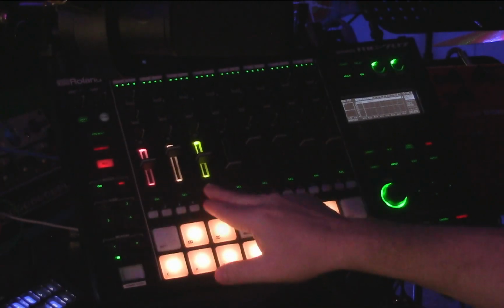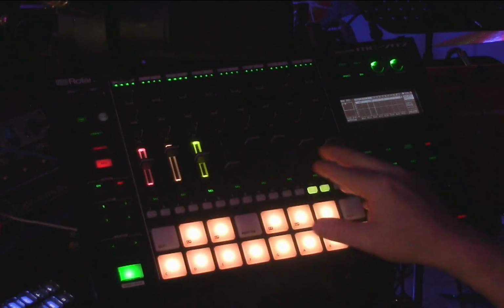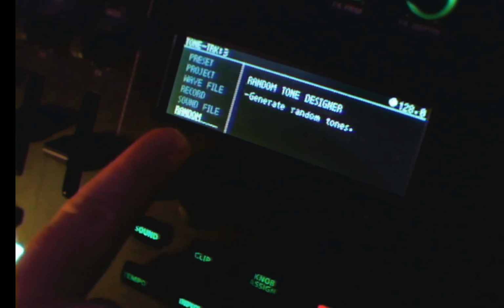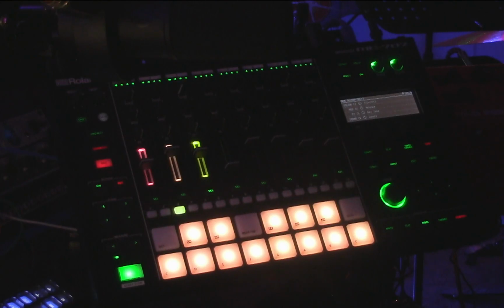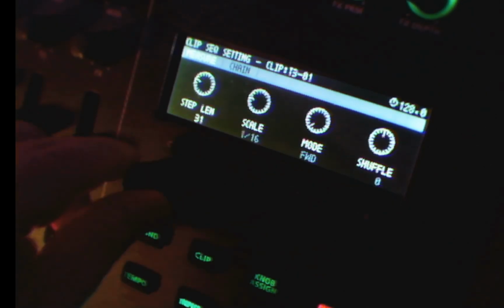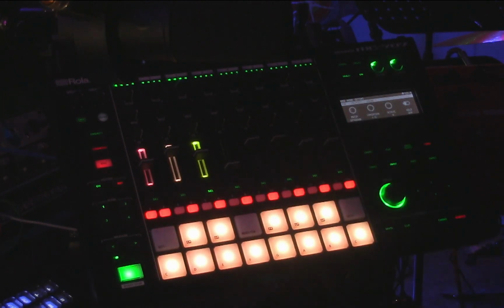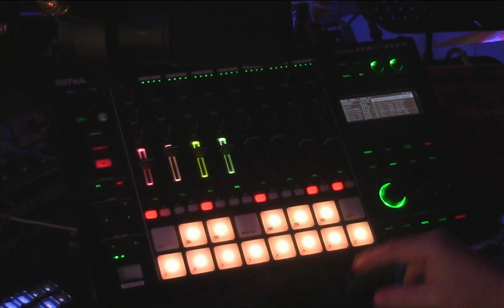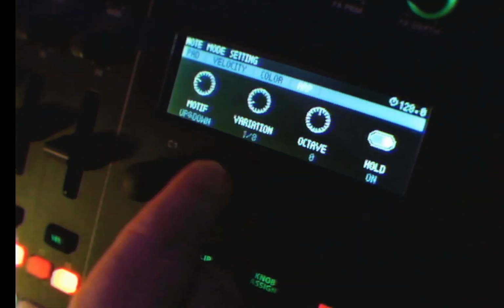How to use the Arpeggio and Random Patch Selection features on the Roland MC-707.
Today i will show you How to use the Arpeggio and Random Patch Selection features on the Roland  MC-707.  It is a great way to come up with new song ideas.